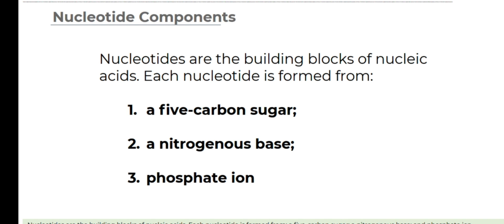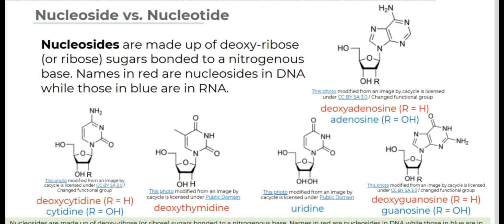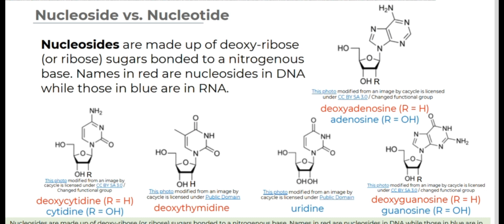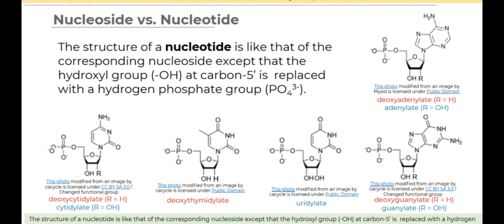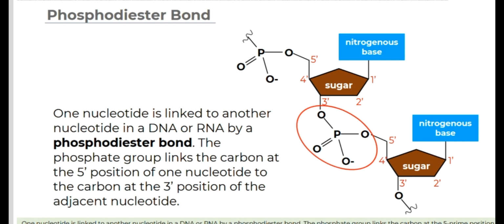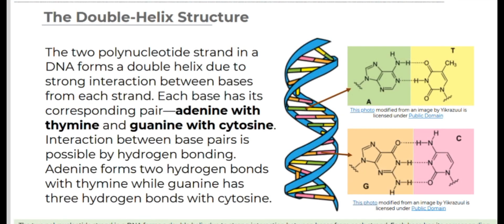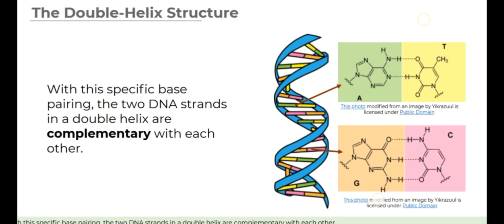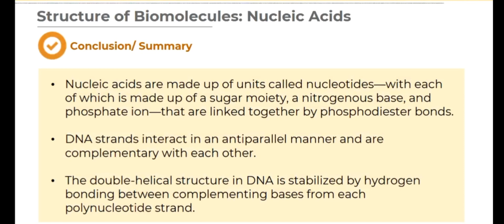Part 16 Structure of Biomolecules Nucleic Acids MELC